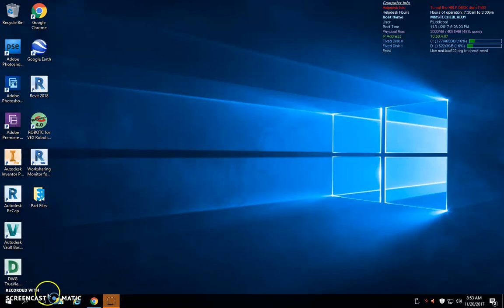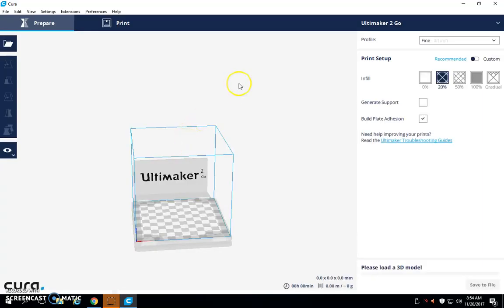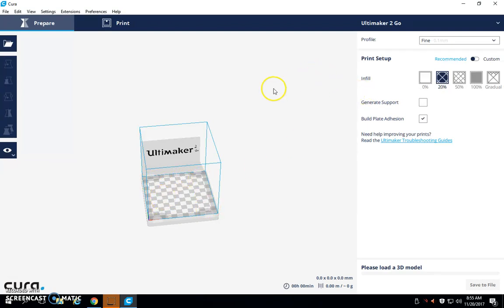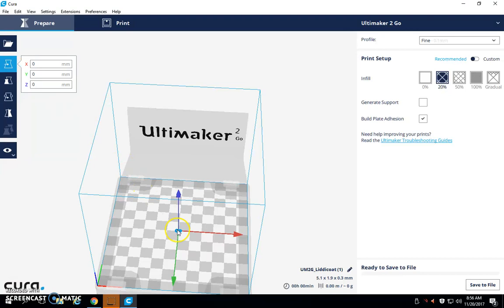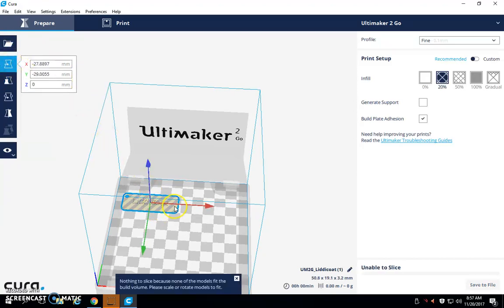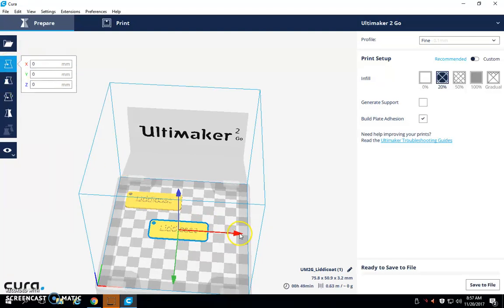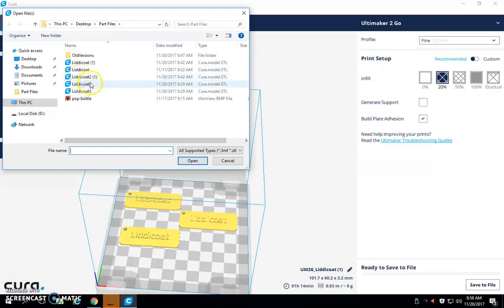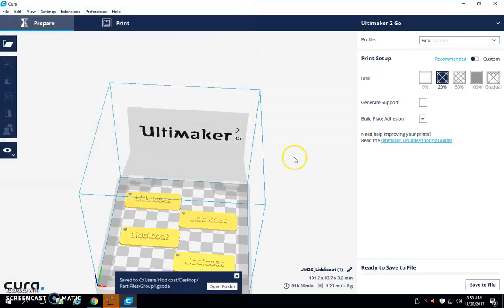Keychain Setup Cura